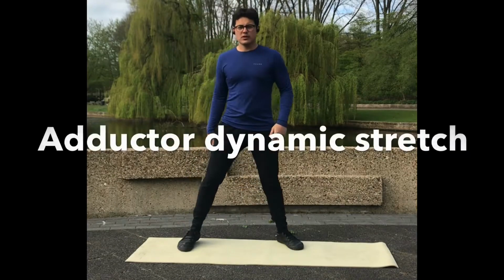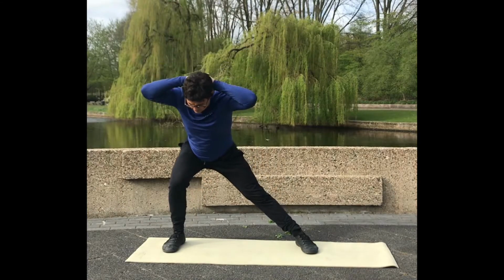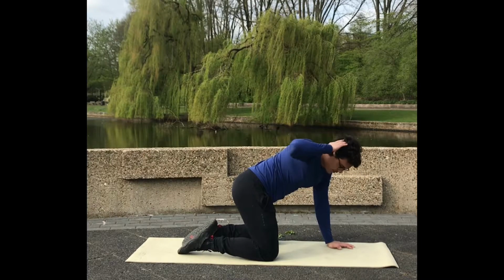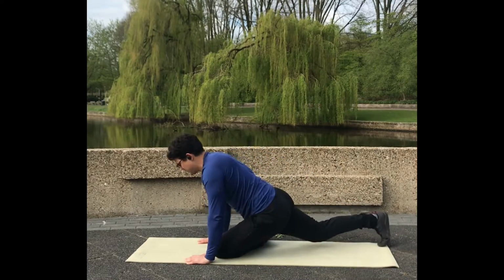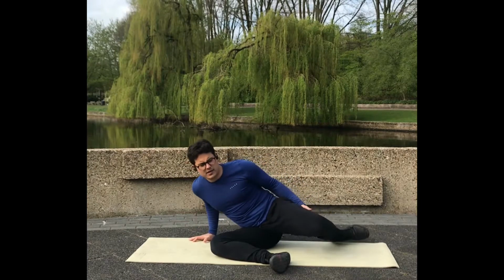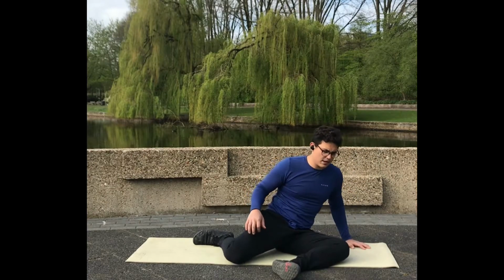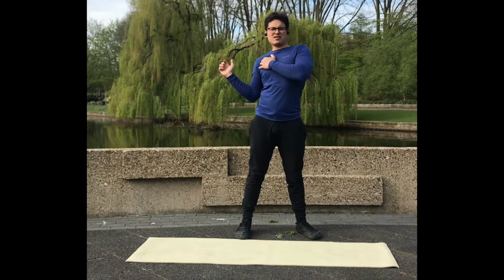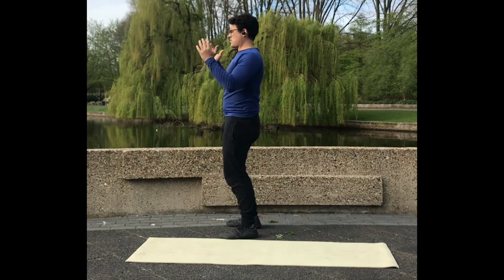8 min Postural Routine Shoulders & Hip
This is a 8 min workout to release your hips and shoulders. A short and sweet session to start your day with a good habit. Make everyday the best you possibly can by reminding your body to move and stay open at the upper spine.

Equipment: All you need is a mat